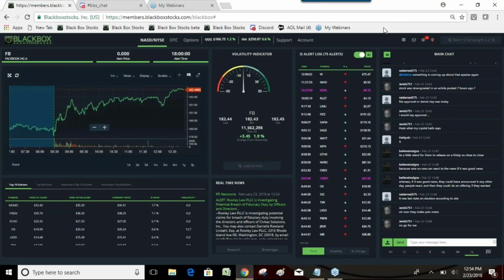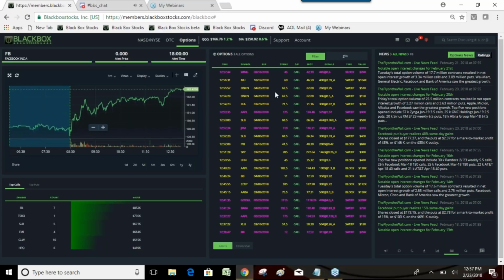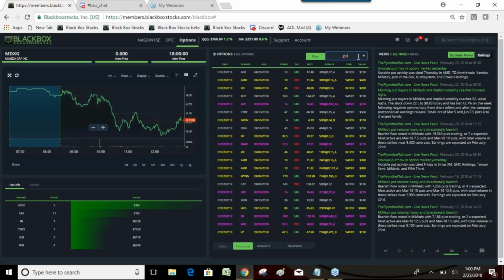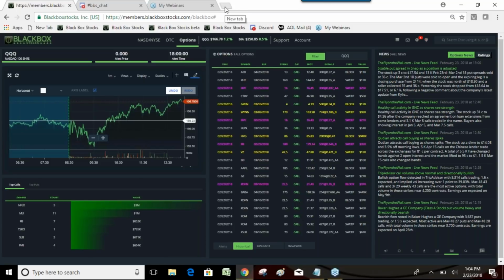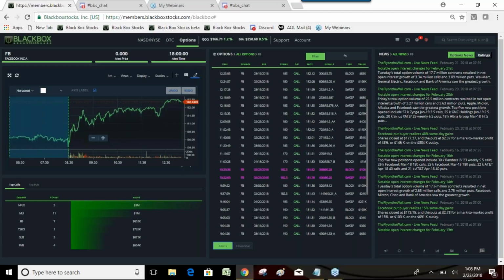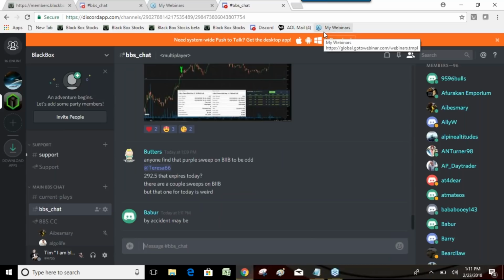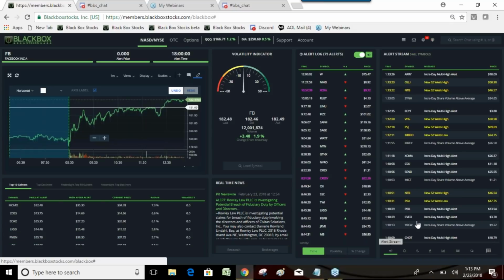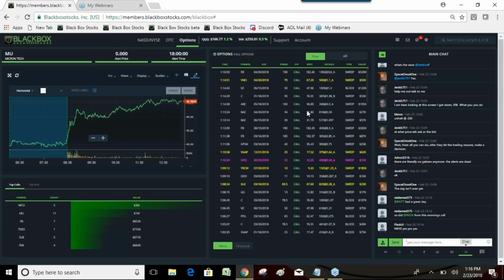Trading With BlackBoxStock's Options Flow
Trading With BlackBoxStock's Options Flow: Learn how we use options flow!